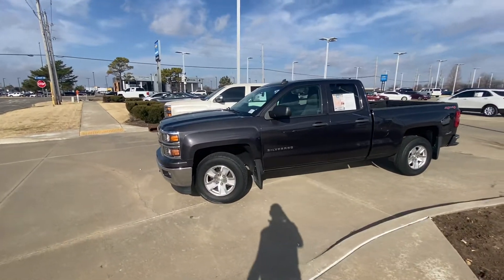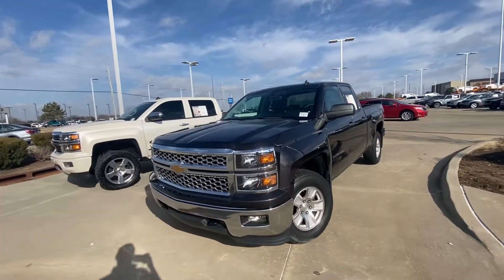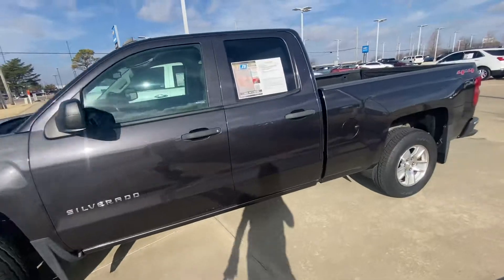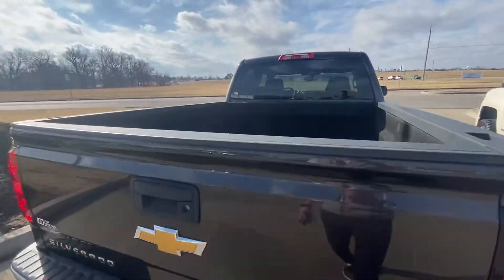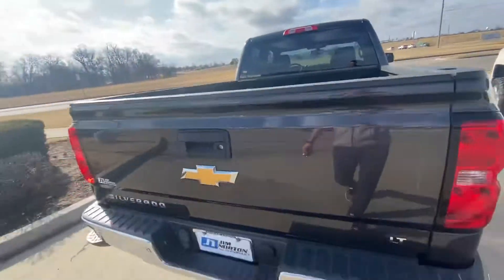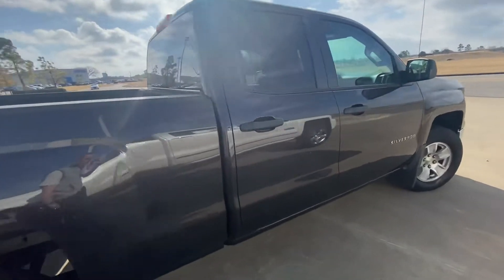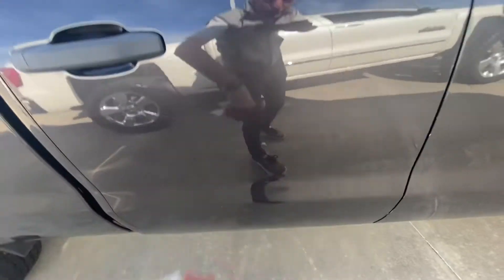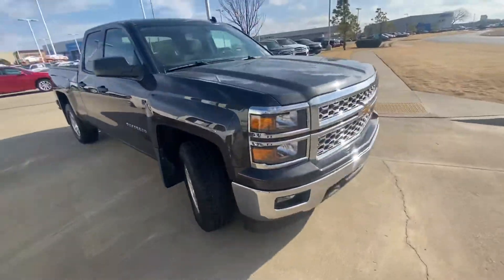2014 Chevy 1500